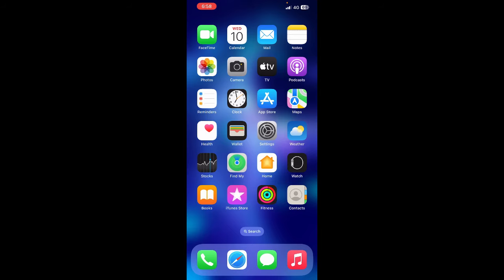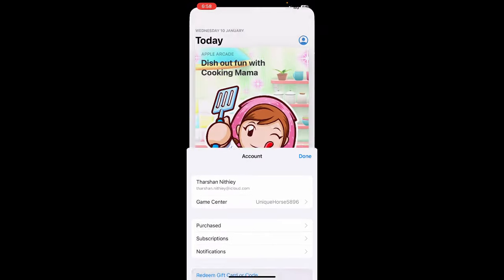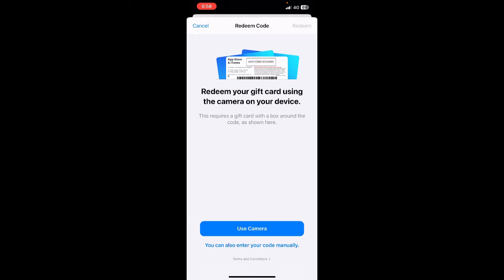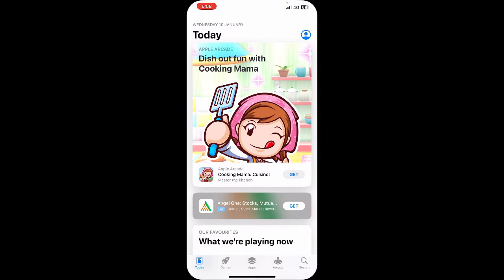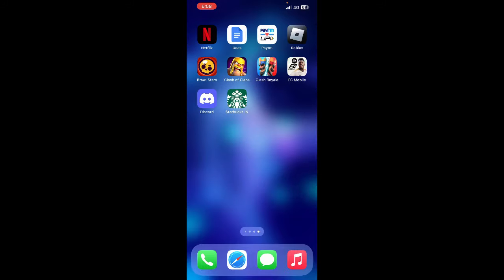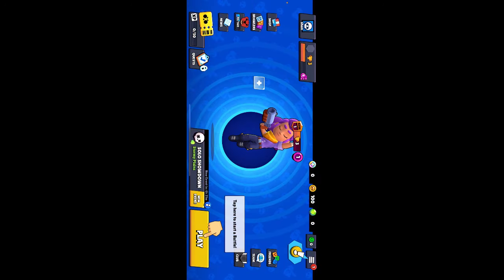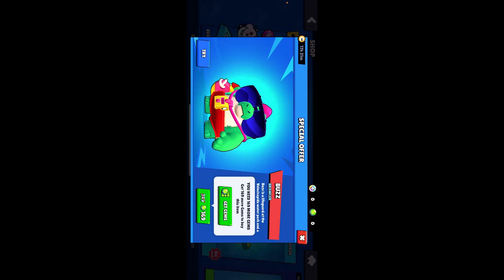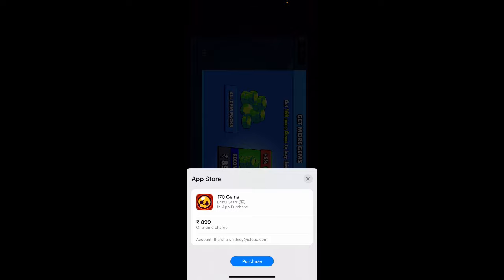How to use Apple gift card on Brawl stars (Best Method)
how to redeem gift card for brawl stars. In this video, we'll show you the best method for using your Apple gift card on Brawl Stars. With step by step instructions, you'll be able to easily redeem your gift card and make in-game purchases for your favorite game! Don't miss out on this helpful tutorial for using your Apple gift card on Brawl Stars.